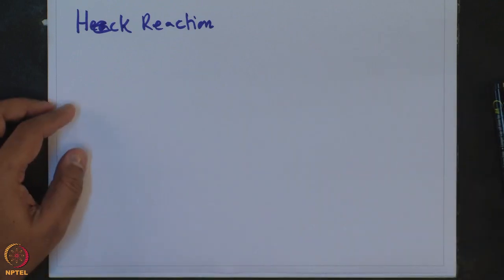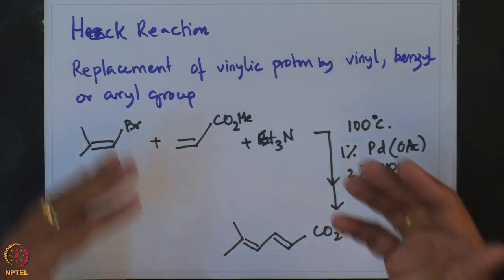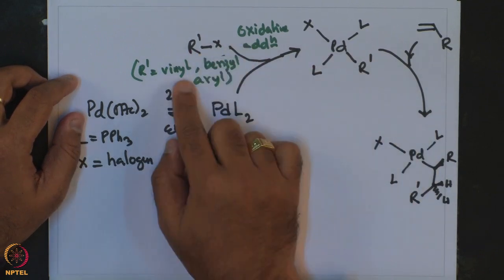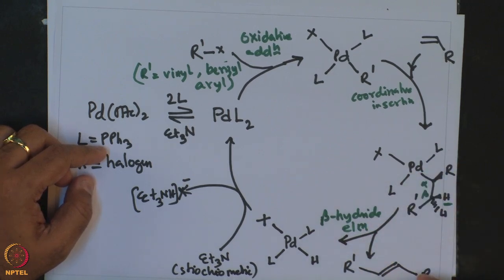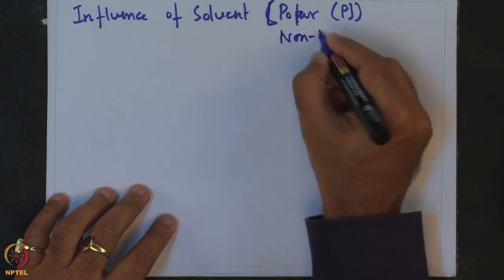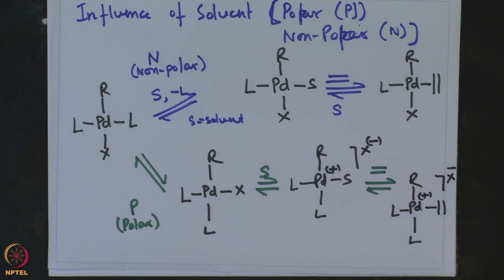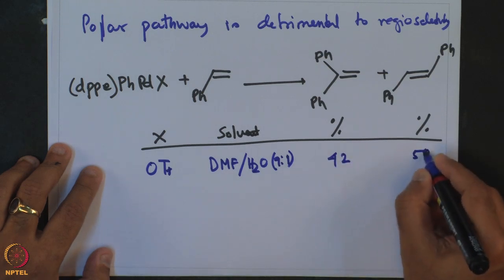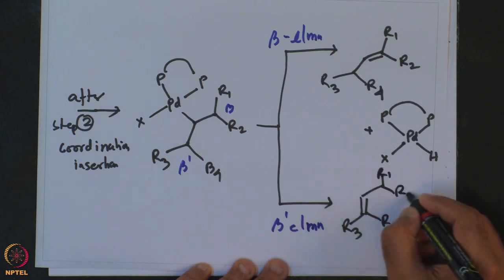Week 8-Lecture 37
Palladium (0) Palladium (Ii) Shuttle, S-, P- Rearrangement , Inversion Of Configuration, Heck Reaction, B-Elimination Reaction.